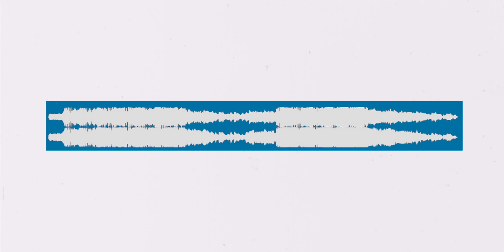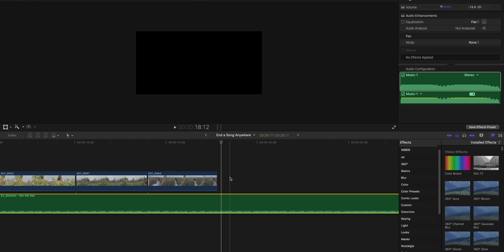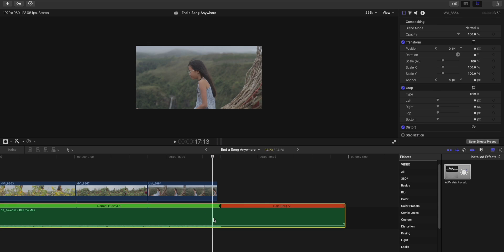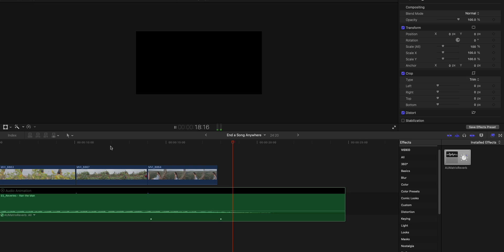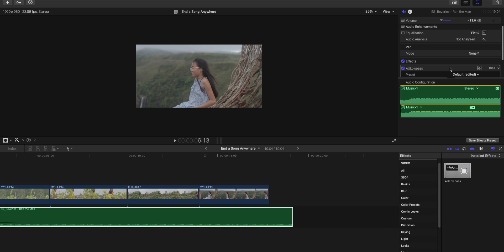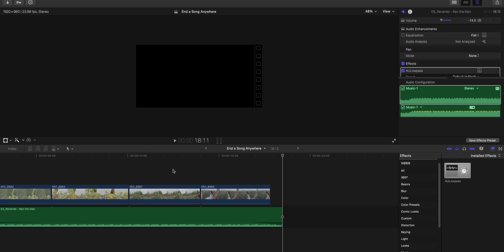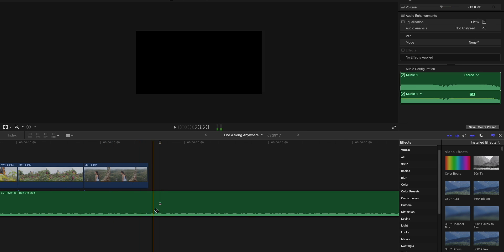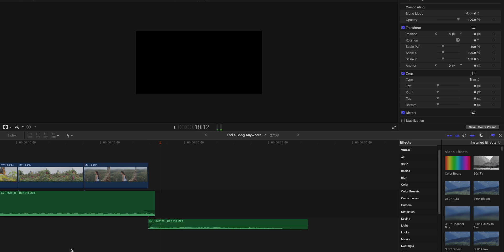End a Song Anywhere in Final Cut Pro (+ tips for editing to the music)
Editing a video and ran out of clips? Editing an intro and don't know how to end the song? In this video, I go over the techniques you can use to end music/a song with style. You'll be able to end a song anywhere! I'll discuss echo/reverb tails, lowpass filters, and more.

TIMESTAMPS:
0:00 Intro
0:43 Tips For Editing To The Music
1:15 Making a Reverb Tail (echo)
3:43 Using a Lowpass Filter (Muffled/Underwater Effect)
5:30 Splicing the Song/Skipping to the Outro
7:33 Outro